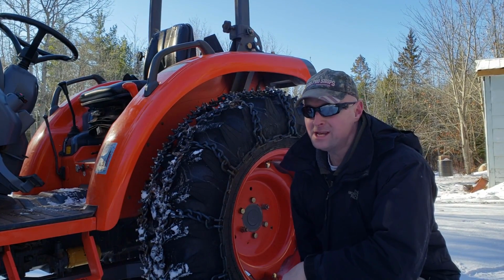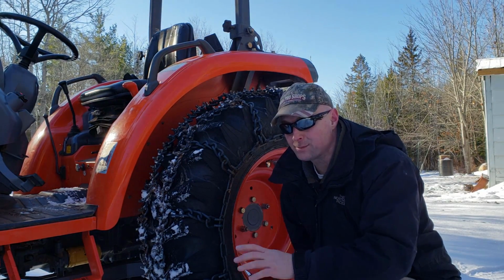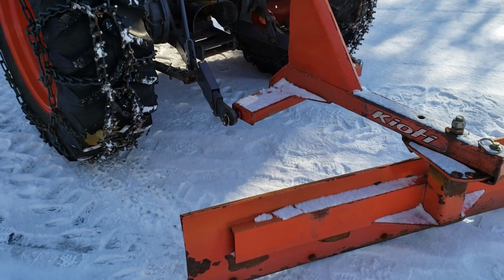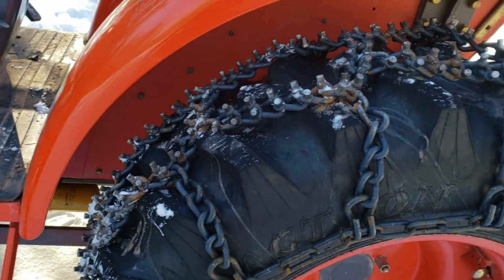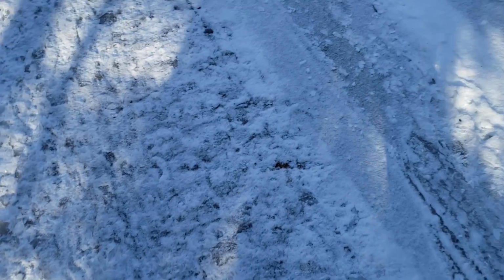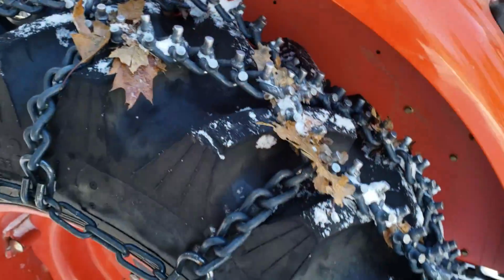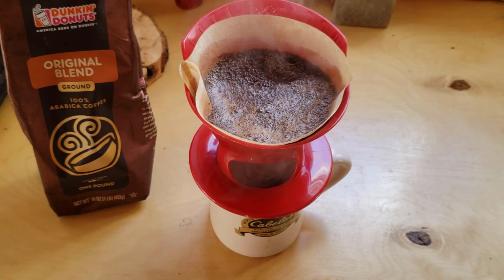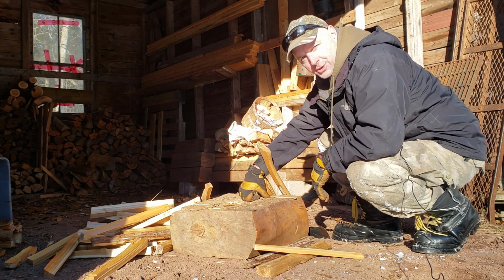Trygg Ice Chains on ICE. Gives the Kioti tractor awesome traction!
A beautiful December day at the cabin. A bit of warm weather last week left some slush ruts on the mile long road coming into the cabin. This left the road really rough and slippery. I need to fix that, time to put the Kioti tractor to work again.  Half of that road is on a pretty good incline. The Trygg Ice Chains made a huge difference - did the whole road in 2wd.